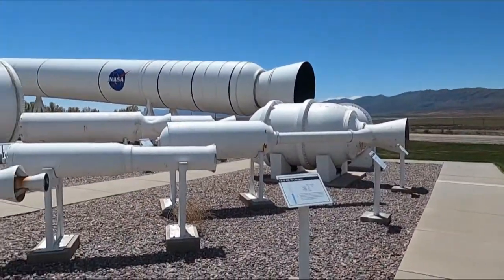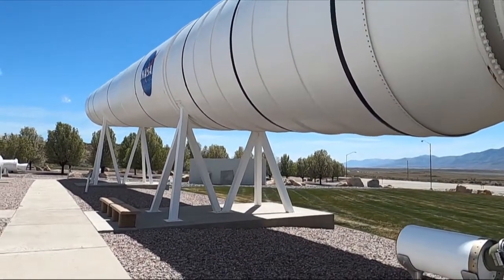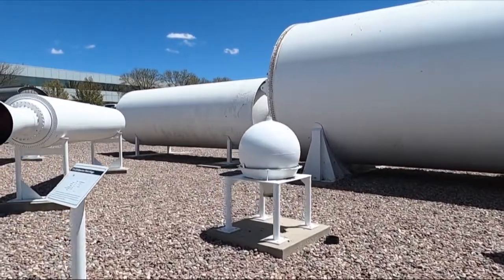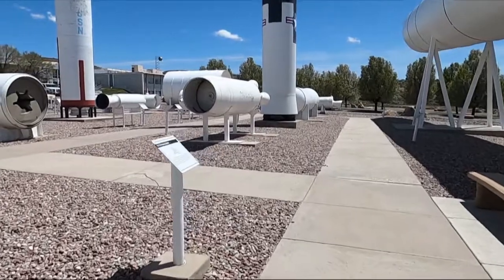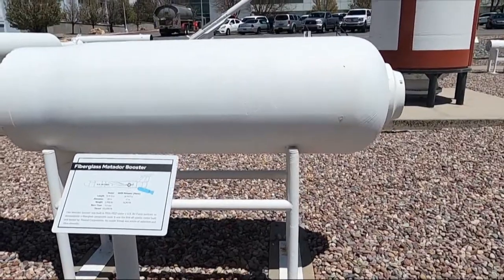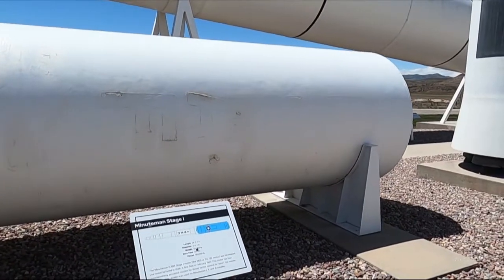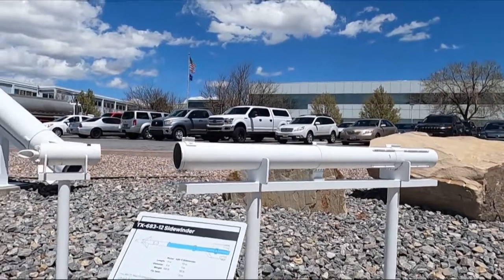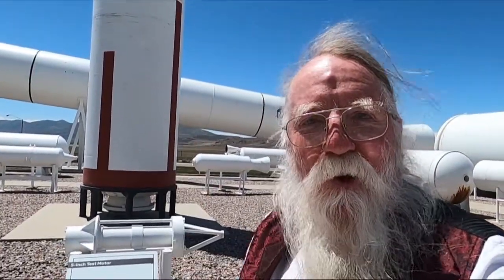Rocket Engine Display